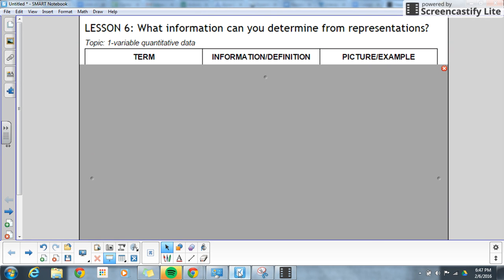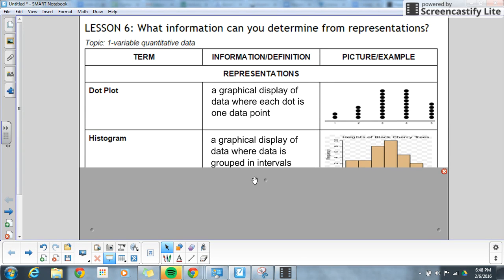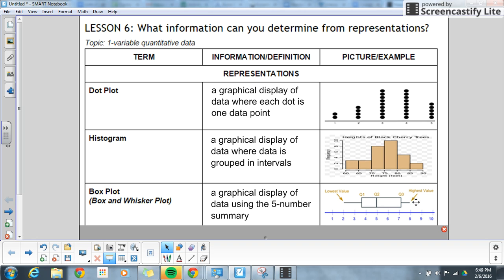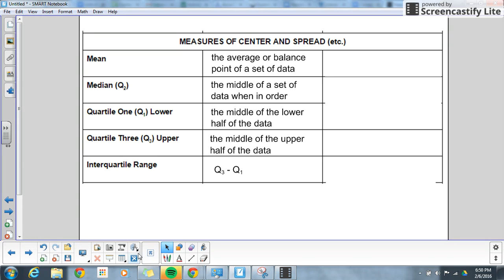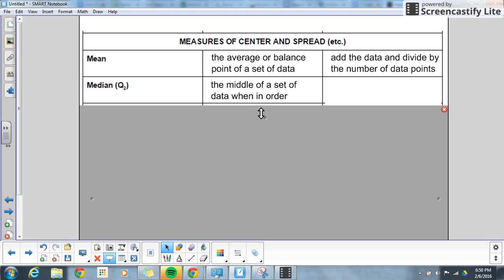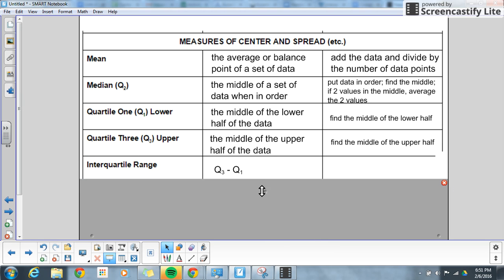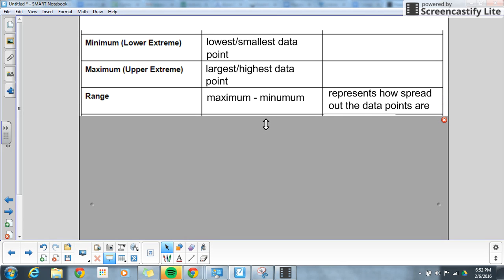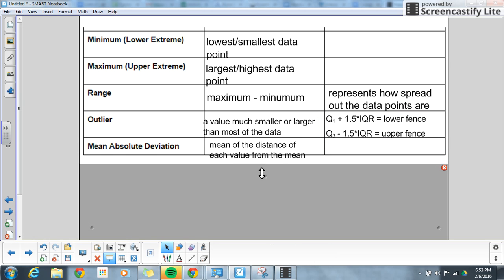1-variable statistics definitions